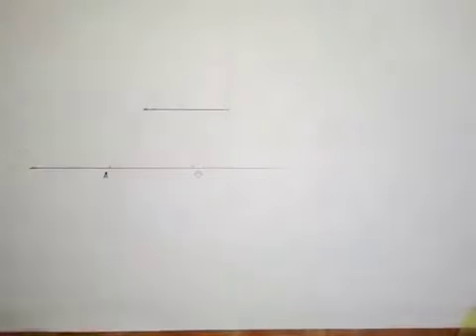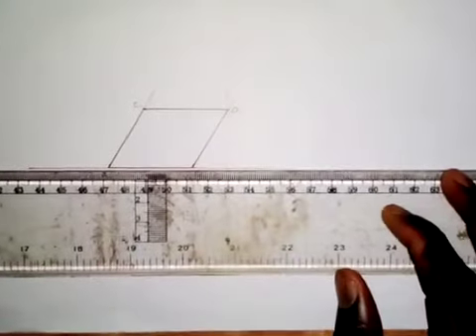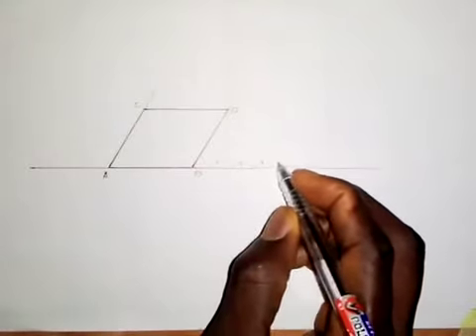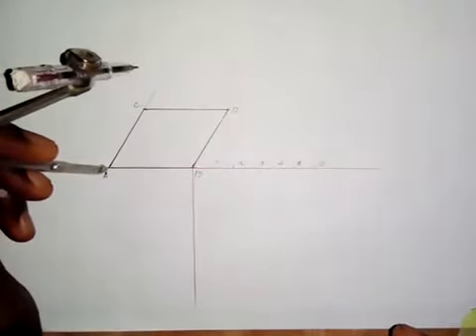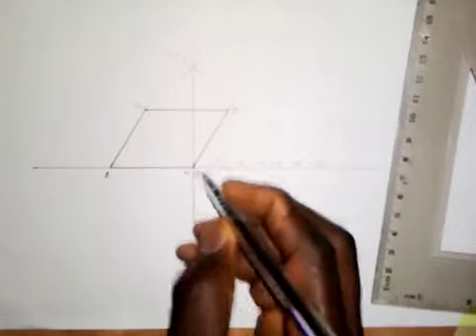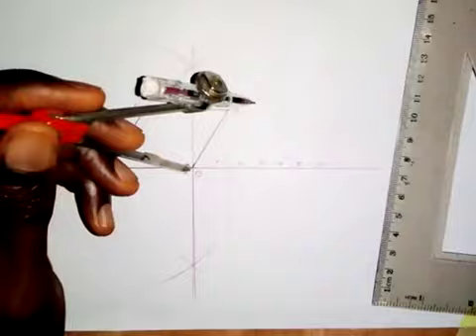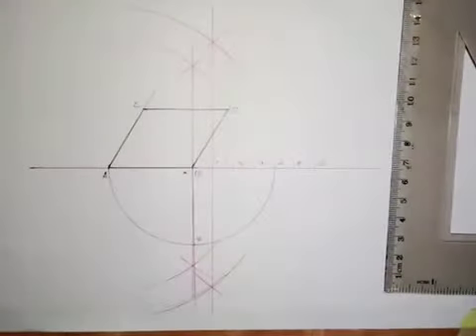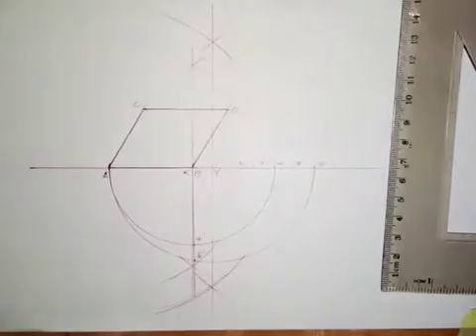2022 NECO Question 1 on Enlargement and Reduction- Method 1